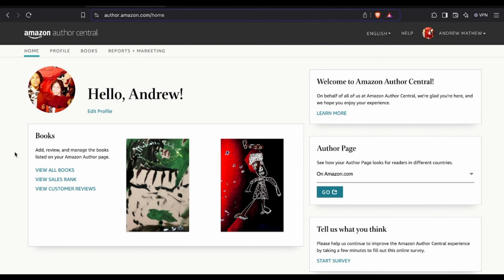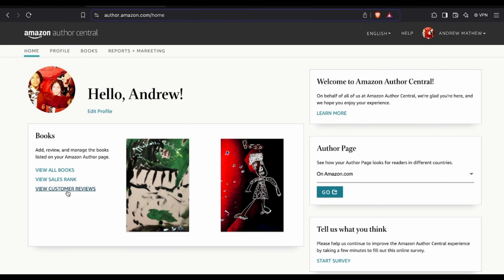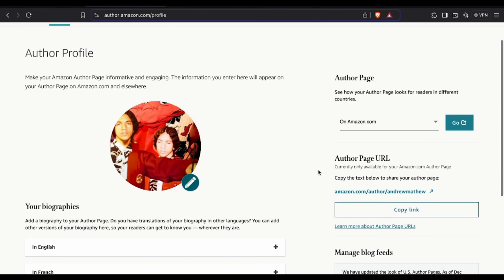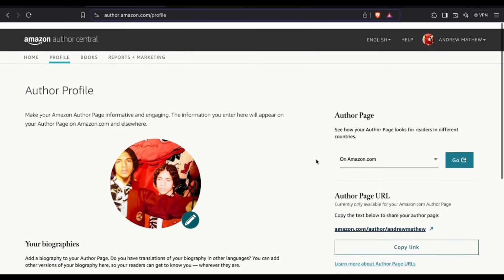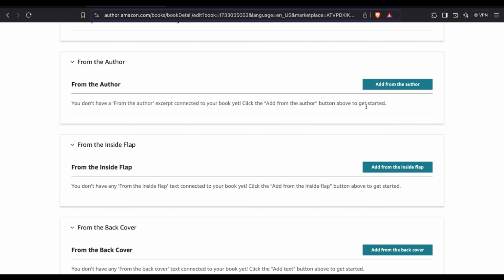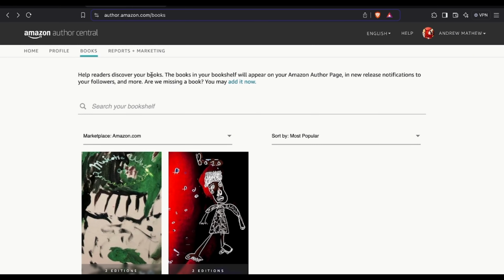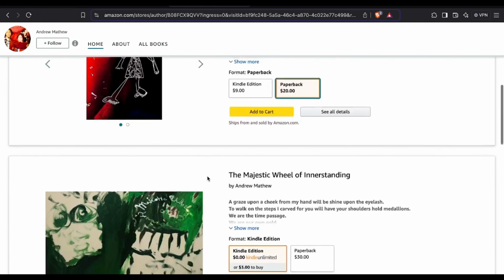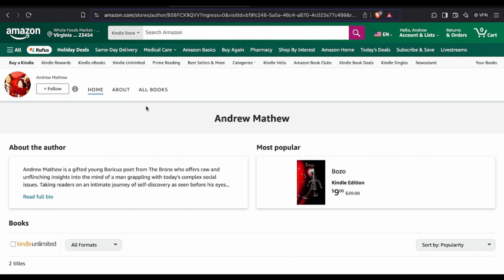Amazon Author Central: The Free Marketing Powerhouse Every Author Needs to Master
Discover how to transform your Amazon presence from basic to professional using the completely FREE Author Central platform! In this comprehensive guide, I'll show you how to leverage Amazon's most powerful (and overlooked) author marketing tool.

Want to stand out in the world's largest bookstore? Author Central is your secret weapon for building a professional author brand that catches readers' attention and drives book sales.

In this step-by-step tutorial, you'll learn:
• How to claim and optimize your Author Central profile
• Creating an engaging author bio that converts browsers to readers
• Connecting all your books to your profile (even if published under different names)
• Using the Author Updates feature to engage with your audience
• Adding editorial reviews and enhanced book descriptions
• Tracking your sales rankings and author rankings
• Accessing valuable sales data and reader demographics
• International Author Central accounts and global market reach

Stop leaving money on the table! Whether you're a new author or a seasoned publisher, mastering Author Central is crucial for maximizing your visibility on Amazon.

By the end of this video, you'll have a professional author platform that works 24/7 to promote your books to millions of potential readers. Let's unlock the full potential of your Amazon presence!